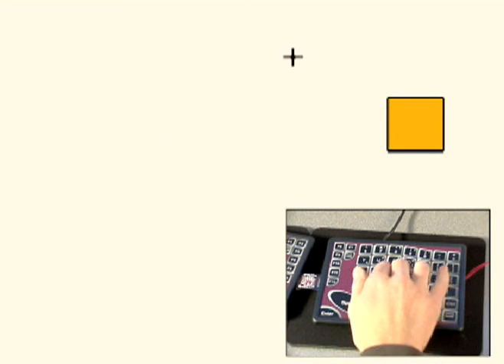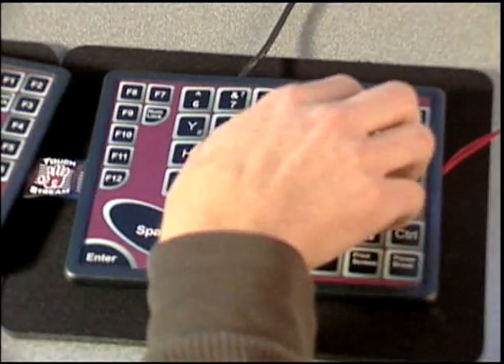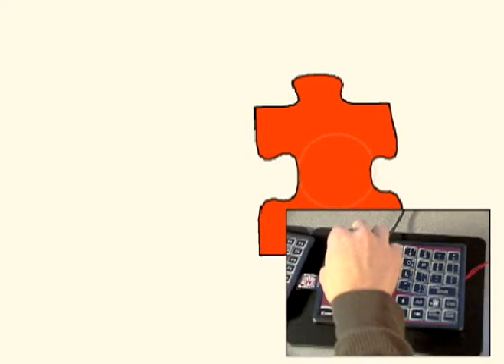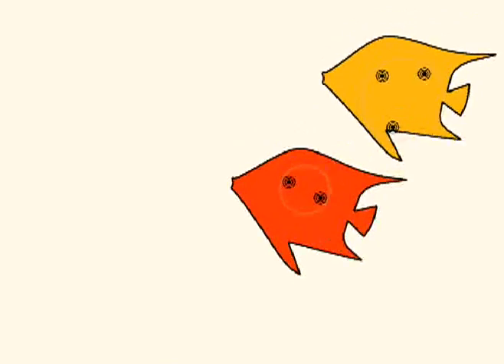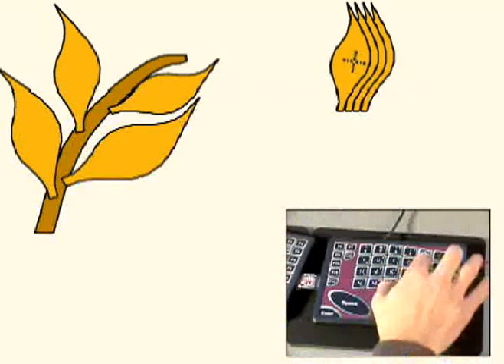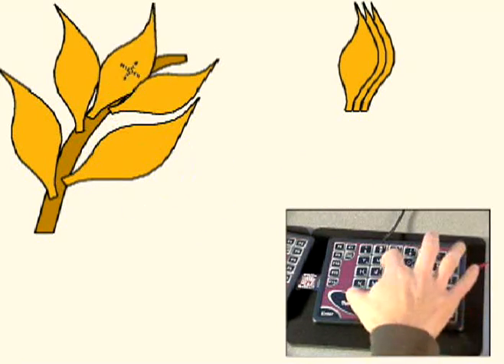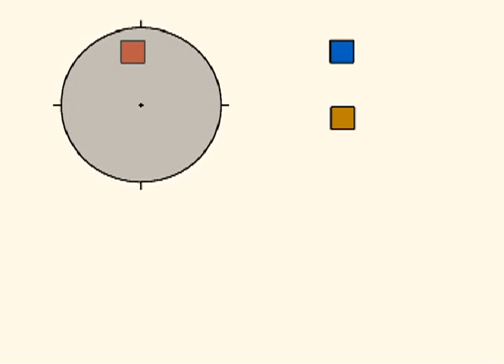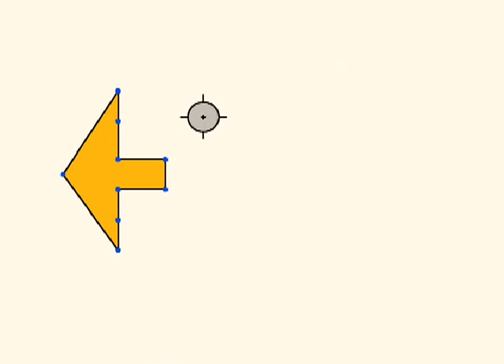Multi-finger Cursor Techniques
The mouse cursor acts as a digital proxy for a finger on graphical displays. Our hands, however, have ten fingers and many degrees of freedom that we use to interact with the world. We posit that by creating graphical cursors that reflect more of the hands physical properties, we can allow for richer and more fluid interaction. We demonstrate this idea with three new cursors that are controlled by the users fingers using a multi-point touchpad. The first two techniques allow for simultaneous control of several properties of graphical objects, while the third technique makes several enhancements to object selection.